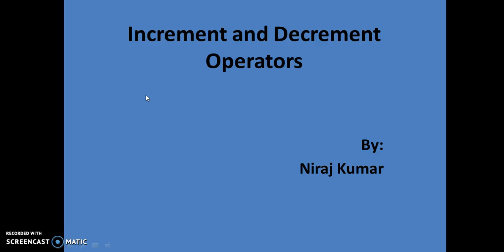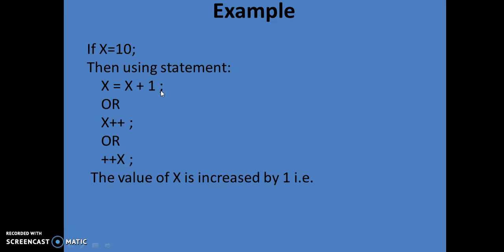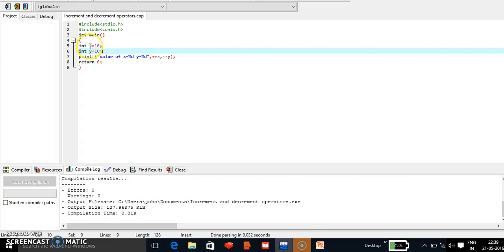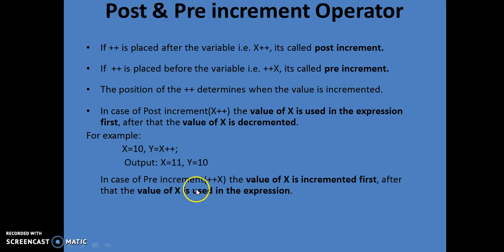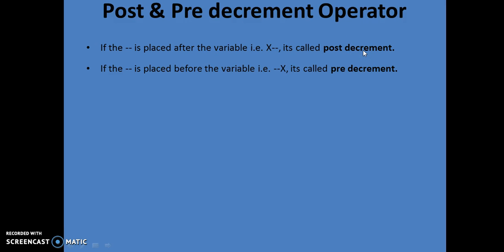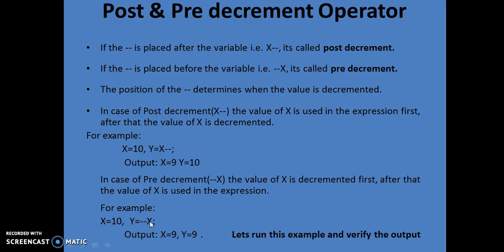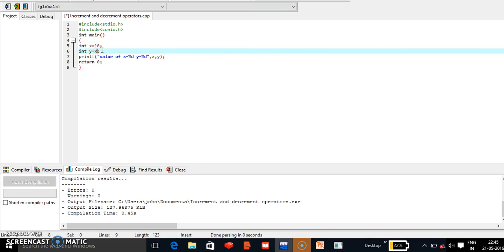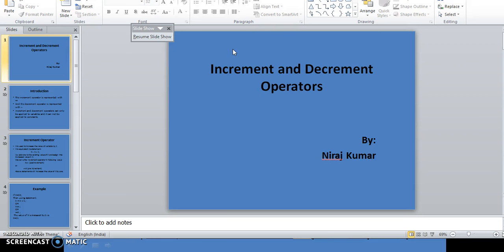Increment and Decrement operators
The video contains basics of increment and decrement operators with examples.